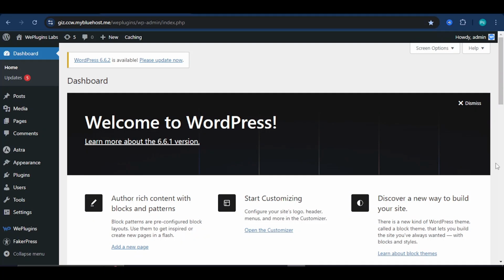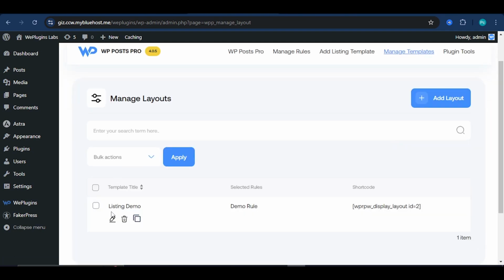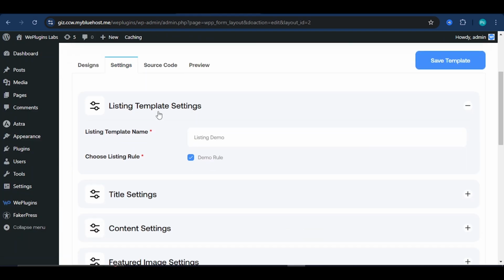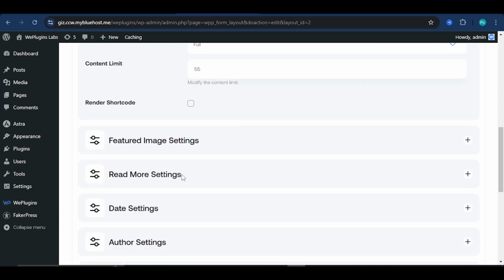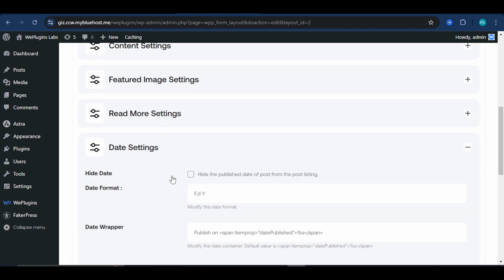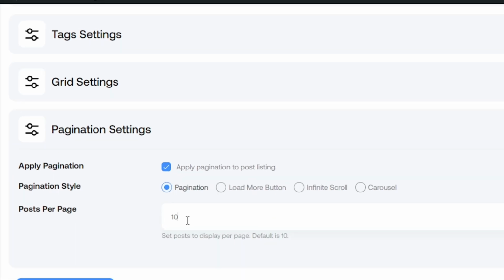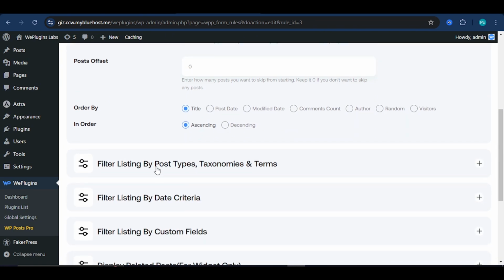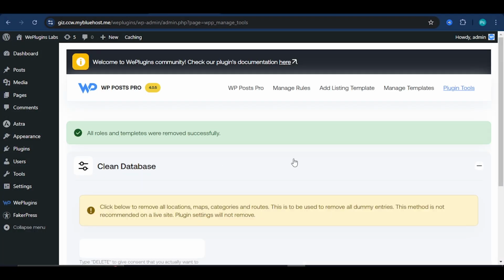How to Show Customized Blog Posts Listing in WordPress | Step-by-Step Tutorial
In this video, we’ll guide you through the process of displaying a customized blog posts listing in WordPress. Learn how to create a dynamic and engaging blog listing that matches your site’s design and enhances user experience. Whether you want to show posts by category, date, or custom fields, this tutorial will walk you through it all.

🔍 Timeline:

 • 00:00 - Introduction to Customized Blog Post Listings
 • 00:20 - Installing WP Posts Pro WordPress Plugin
 • 00:45 - Create Blog Posts Listing Shortcode
 • 01:38 - Customizing Blog Post Layouts and Styles
 • 05:30 - Displaying Posts by Certain filters

🚀 What You’ll Learn:

 • How to set up and customize blog posts listings in WordPress
 • Different methods to show posts by category, date, or custom fields
 • Tips for improving user experience and boosting engagement with customized layouts

Get started today and create an engaging blog post listing for your WordPress site!